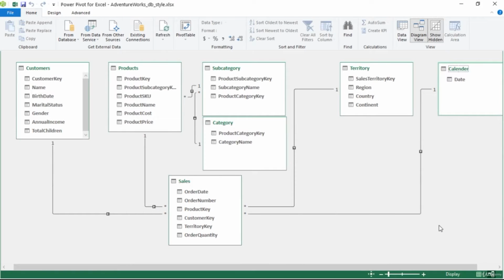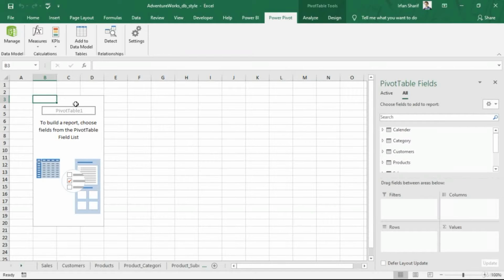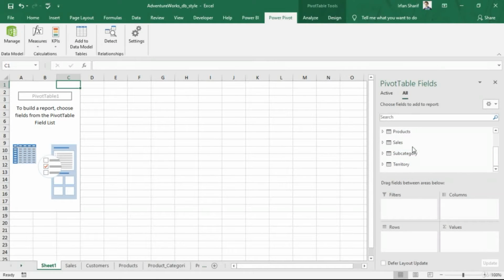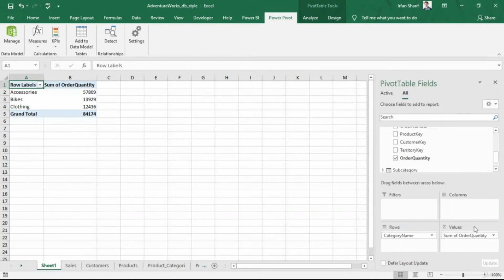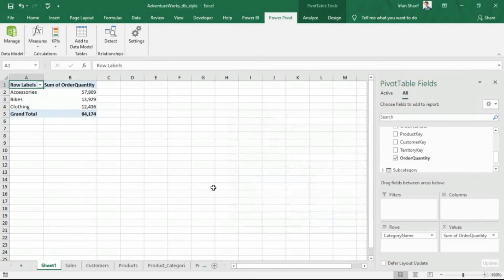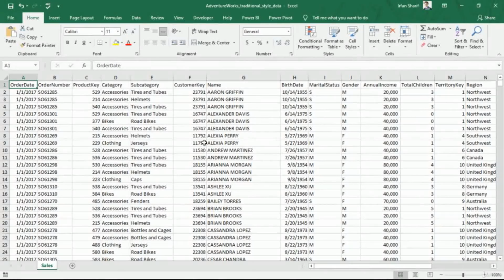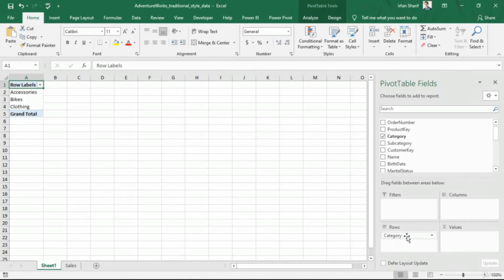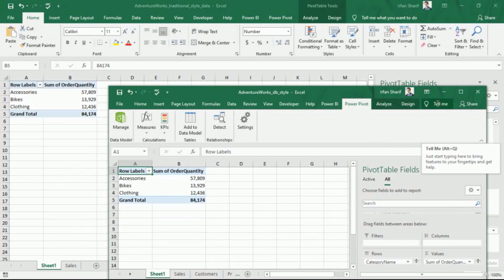Power Pivot in Excel pt.68